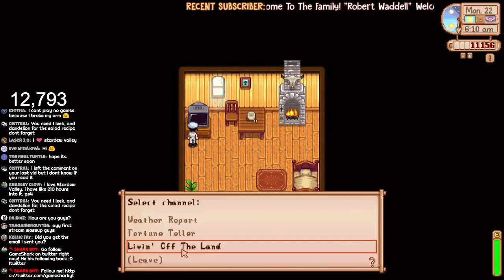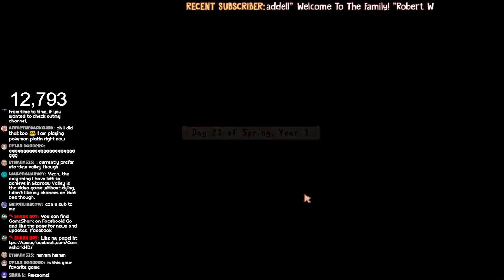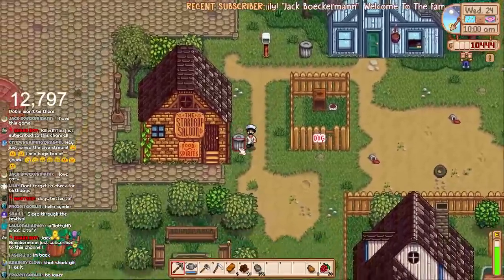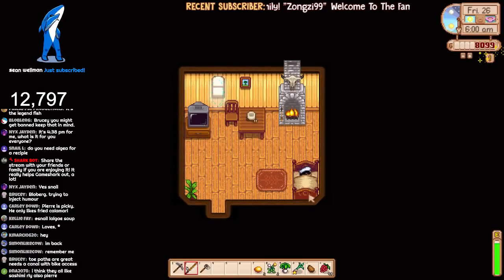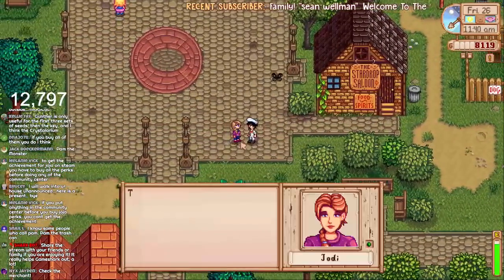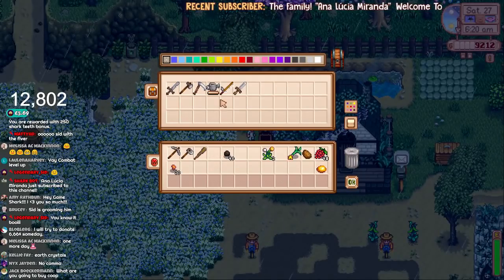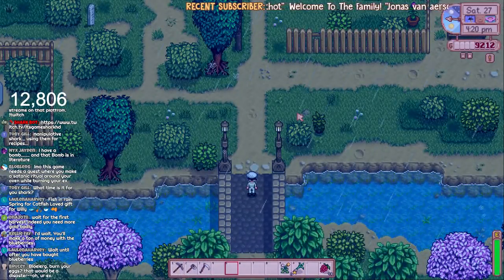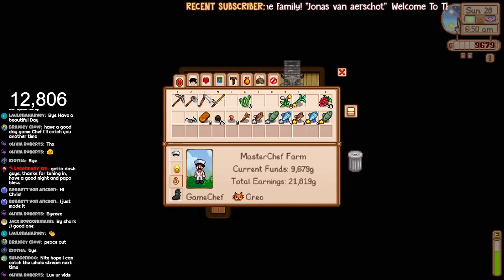The MasterChef Challenge Ep. 8| I'M A BAD EGG! - Stardew Valley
●COME AND CHAT WITH ME!

🌽Full credit to Eric Barone, also known as "Concerned Ape" for developing this awesome game entirely alone! Make sure to follow this hero on twitter & facebook to give him the credit and support he really deserves!

🌽All stardew valley mods are available below!

🎮Are you a YouTuber like myself? Join "Curse Union" for a YouTube partnership! Apply below, its quick and simple!👇🏻

➤[Stardew Valley OST] Official Sound Track.